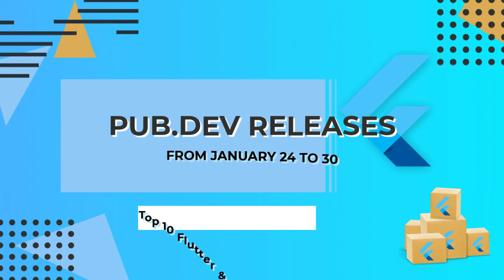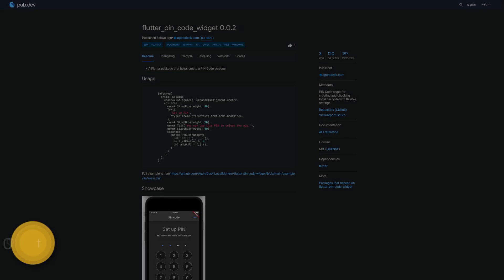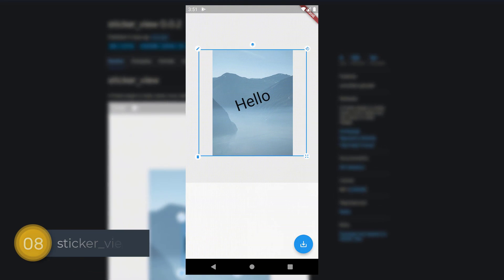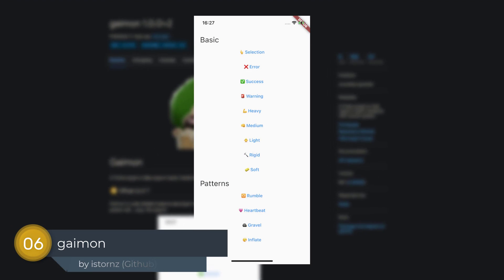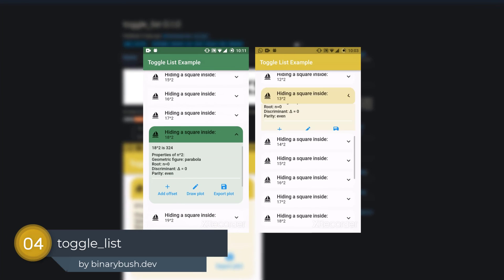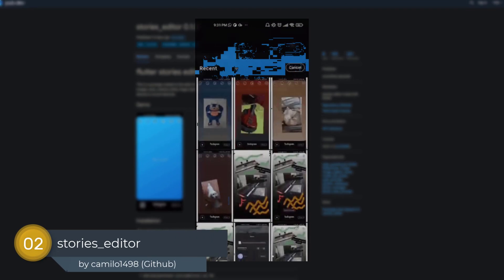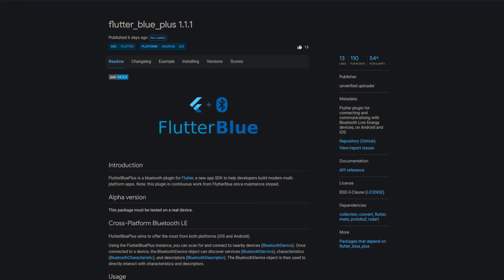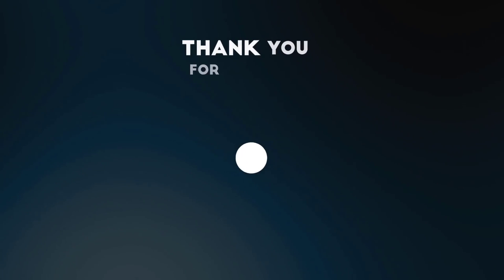Flutter Bluetooth, Desktop Window Manager & Co. - 04 - PUB.DEV RELEASES 2022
Week 04 brings a Flutter Bluetooth package, a window manager for desktop and many more packages.

🕒 TIMESTAMPS:
00:00 - opening
00:08 - realtime_translation
00:22 - flutter_pin_code_widget
00:34 - sticker_view
00:46 - desktop_multi_window
00:56 - gaimon
01:07 - pokedex
01:17 - toggle_list
01:29 - colored_json
01:40 - stories_editor
01:54 - flutter_blue_plus
02:07 - closing